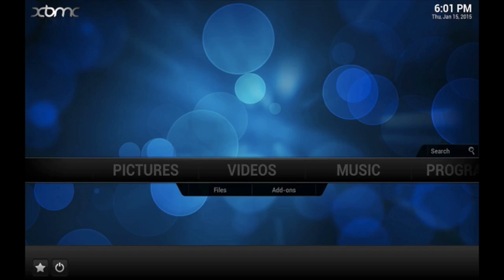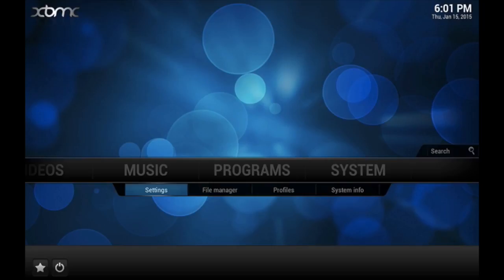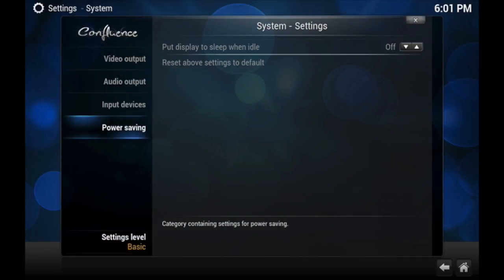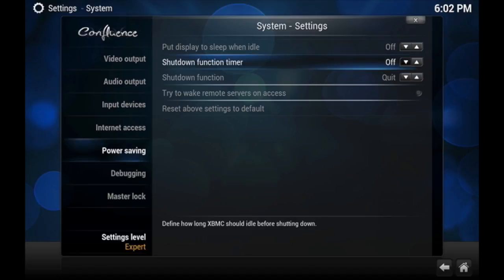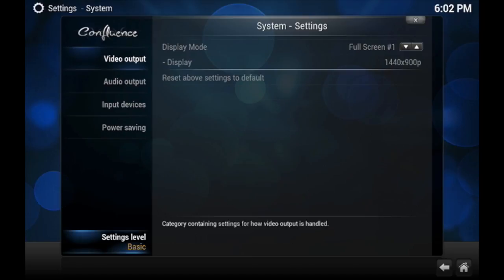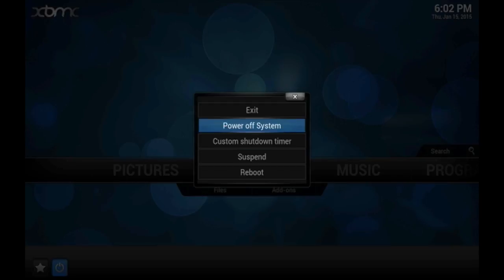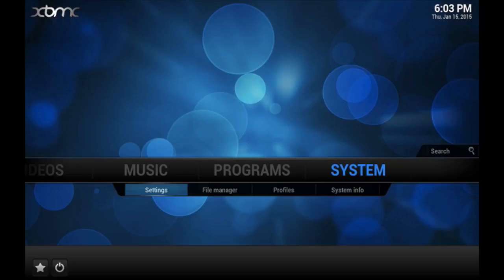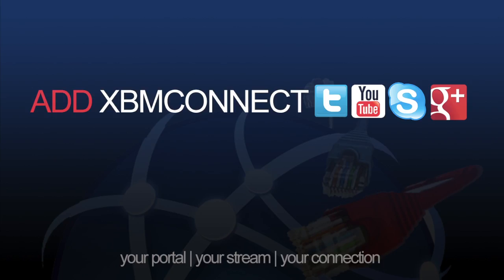Enable Shutdown Timer on Xbmc or Kodi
Did you know theres a shutdown timer on xbmc or kodi. Well this video will show you on how to enable it and use it as well.